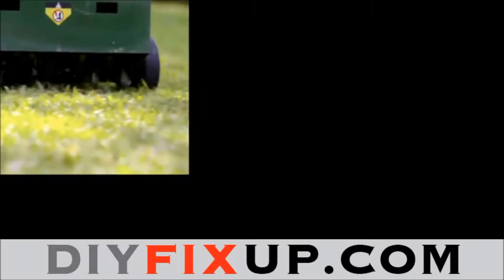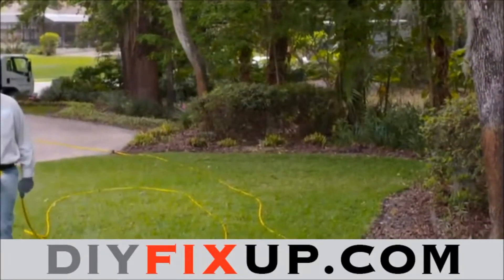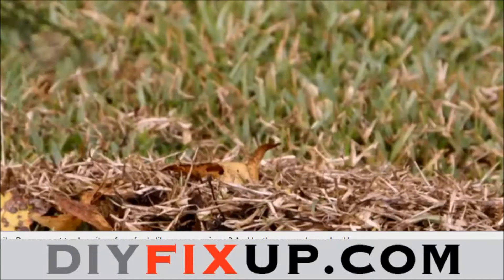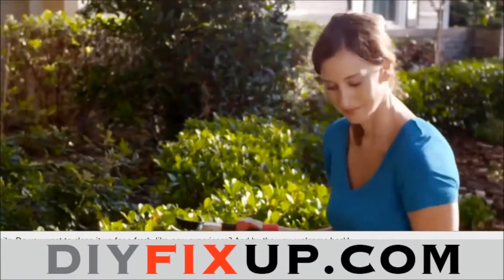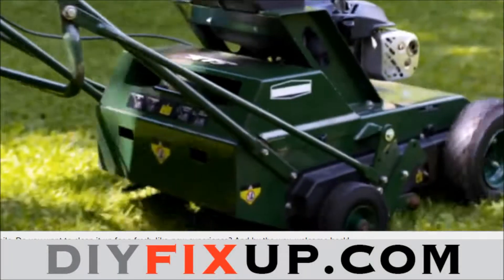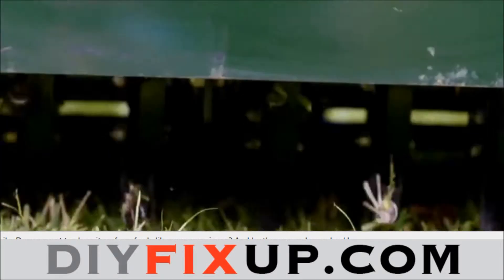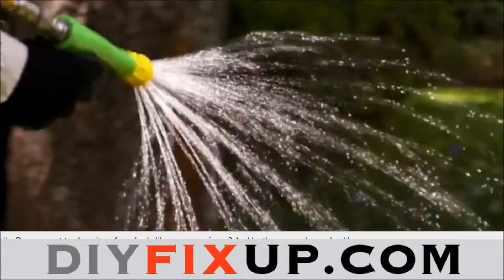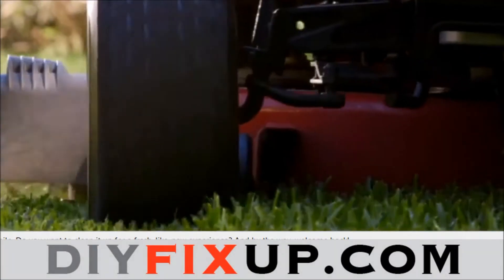Love And Care Your Lawn